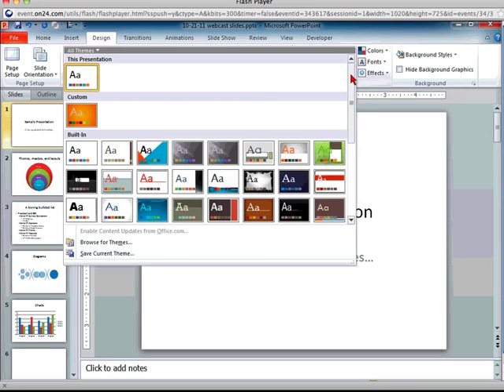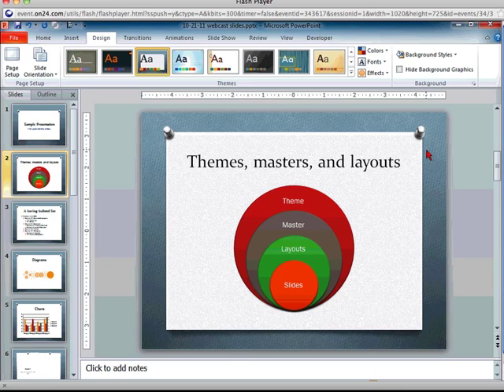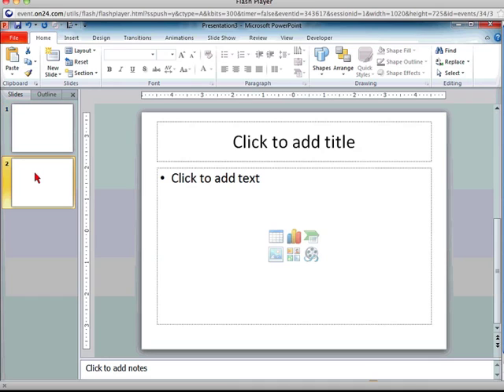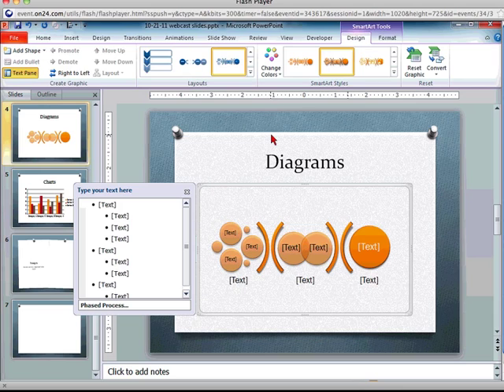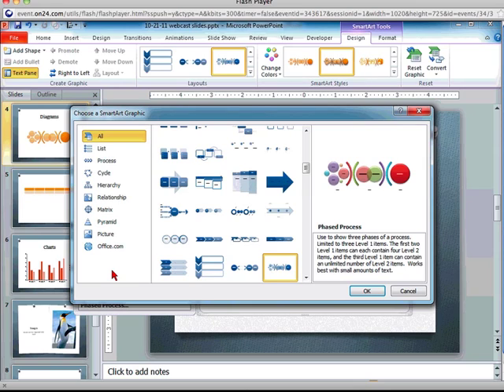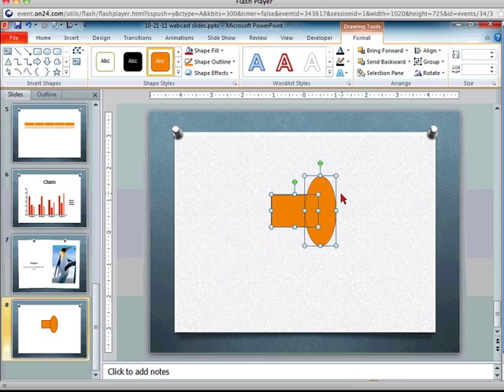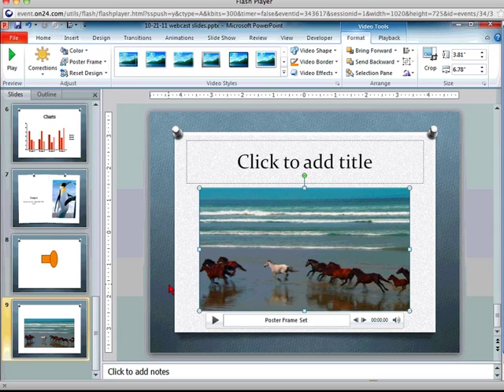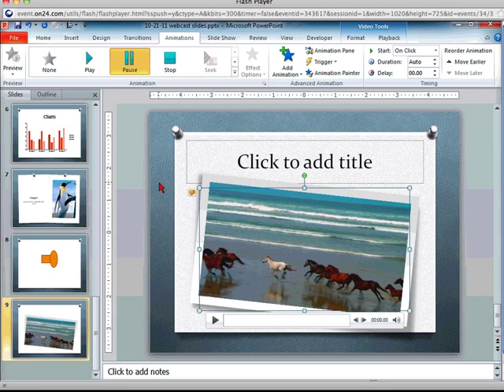Create better PowerPoint 2010 presentations more easily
Best practices for creating PowerPoint presentations have changed dramatically over the past two versions. From themes and customizable layouts in Office 2007 to embedded video and a range of media tools in Office 2010-PowerPoint has really come into its own and brought tremendous power and flexibility along for the ride. That's great news for those of us who depend on PowerPoint to create great content, but it also can mean relearning much of what you already thought you knew.

Fortunately, creating easy-to-use, effective PowerPoint presentations doesn't have to be more difficult just because the program has become more powerful. In this session, get real-world tips from a hands-on expert that can help you create the kind of presentations you've always wanted.

About Stephanie Krieger

Stephanie Krieger is a Microsoft Office MVP and the author of three books on Microsoft Office document production, including the recently-released Documents, Presentations, and Workbooks for Office 2010 and Office for Mac 2011. A New York City-based consultant, she has helped many global companies develop enterprise solutions for Microsoft Office on both platforms and taught numerous professionals and professional software trainers to build great documents by understanding the way that Microsoft Office programs "think." Stephanie frequently writes, presents, and creates content for Microsoft.